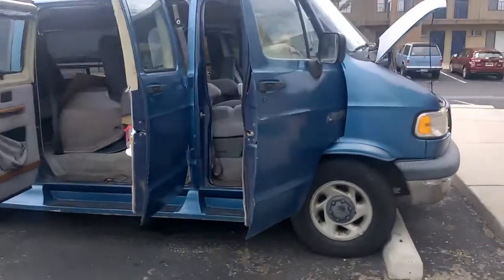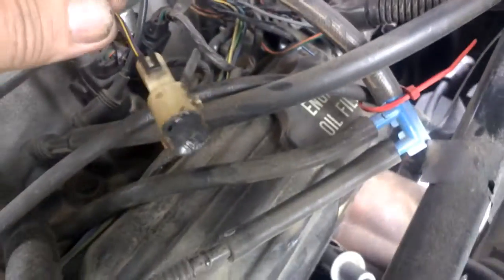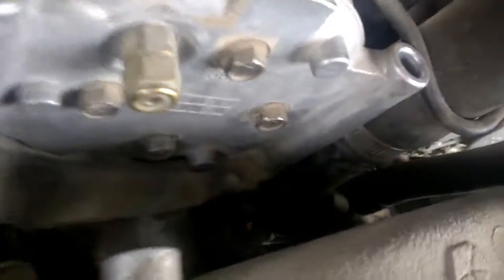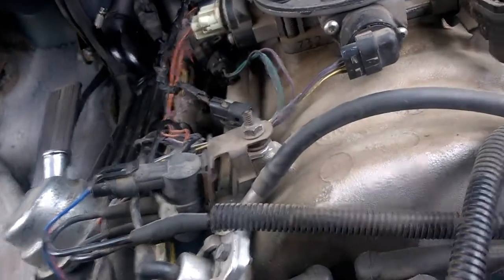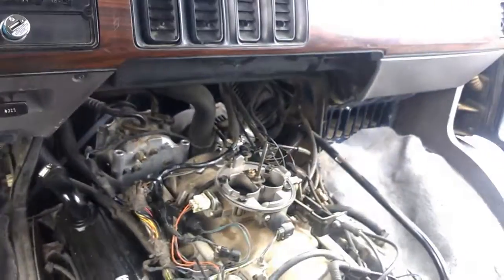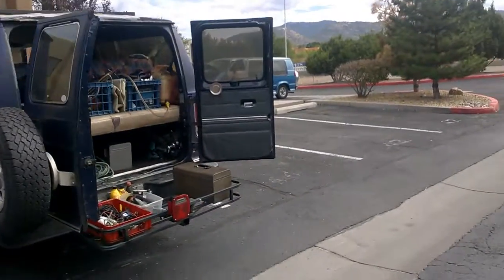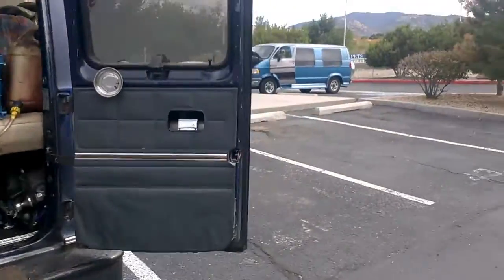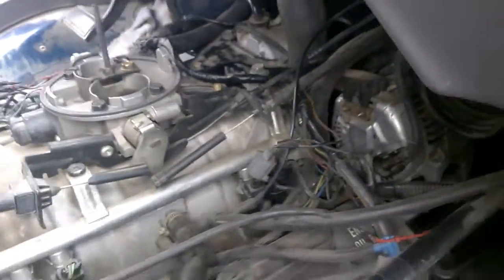Dodge Ram Magnum Engine Sensors and Royal Enfield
There are often two coolant sensors at the front of the large "barrel" intake on these nineties engines, instead of just one. Either failing can give drivability problems as the computer will make the wrong calculations for the air/fuel mixture. The computer doesn't report the failure, so you have to remove them and measure the resistance to match the specifications, as per the manuals. There is also an air temperature sensor that fits in the intake air chamber at the front. This particular example is operating at an altitude of approximately 8000 feet.